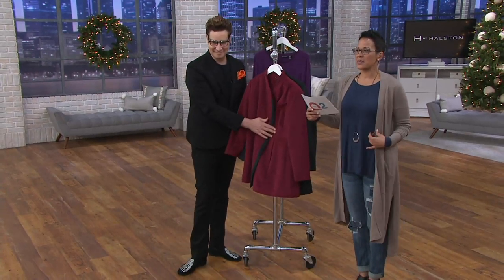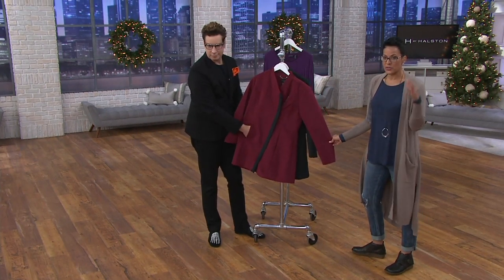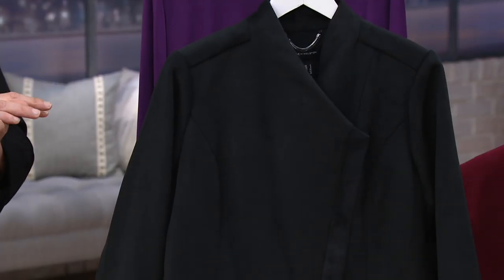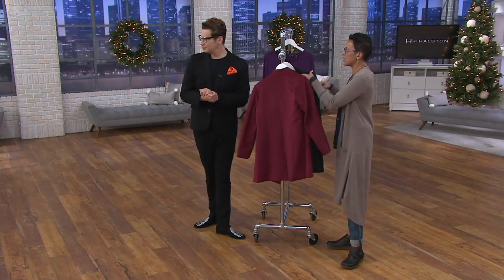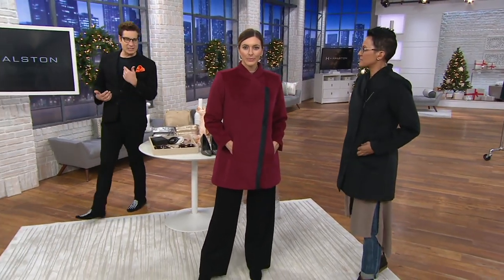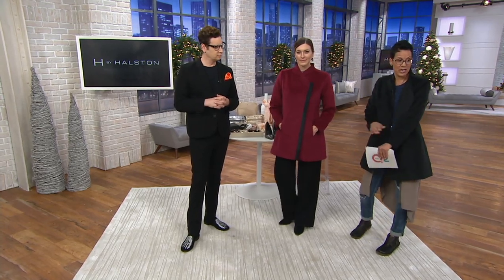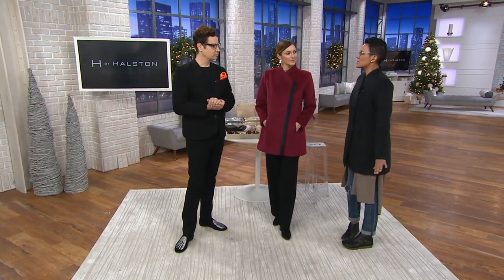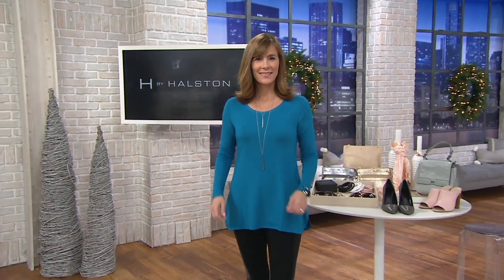H by Halston Long Sleeve Coat with Faux Suede Detail on QVC